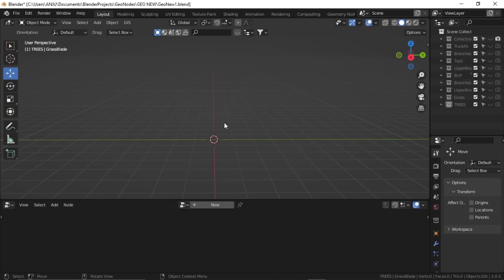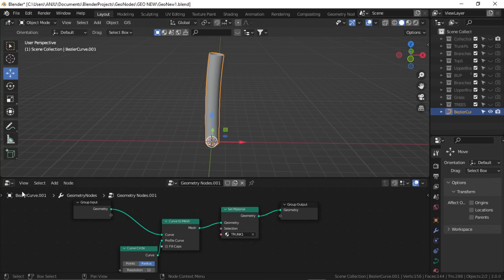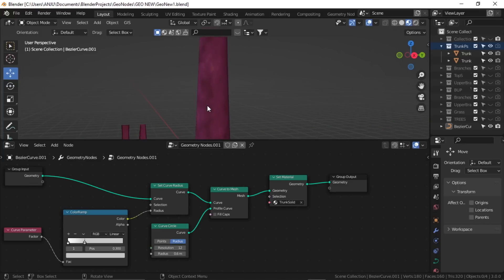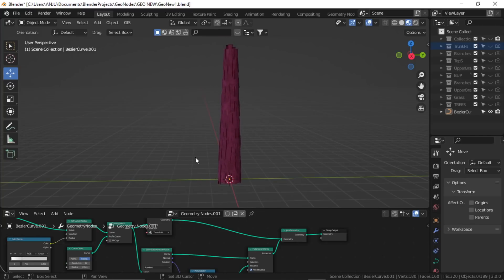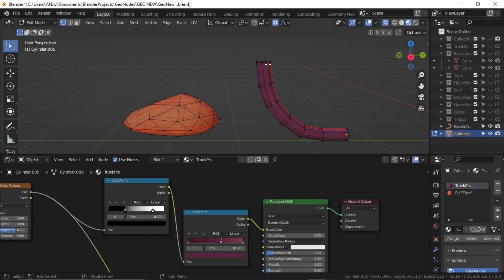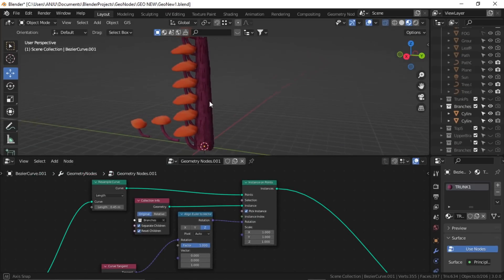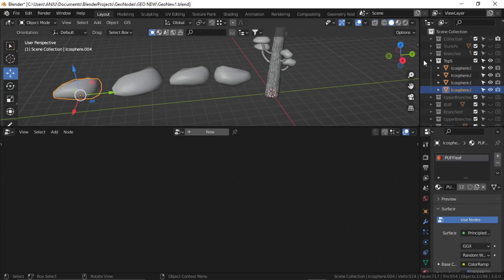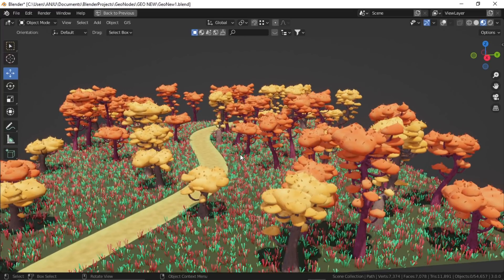Easy Geometry Nodes - Low-poly Stylized Trees BLENDER 3.0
In this video, I have created some stylized low-poly trees using geometry nodes in BLENDER3.0.